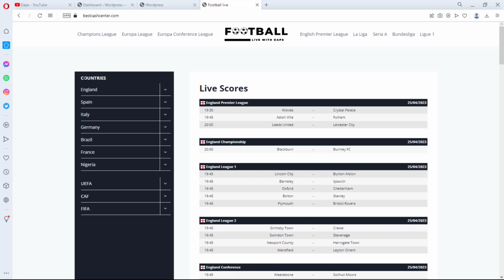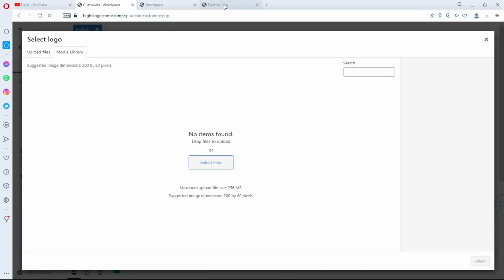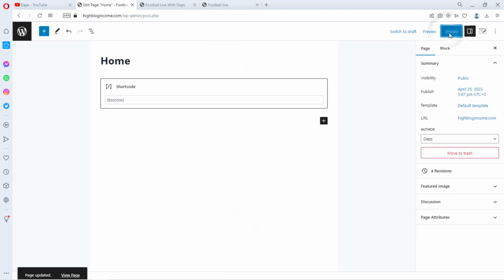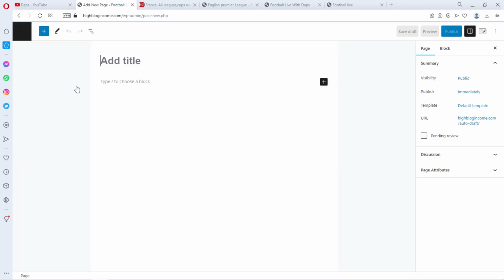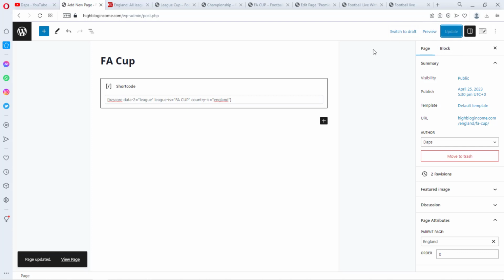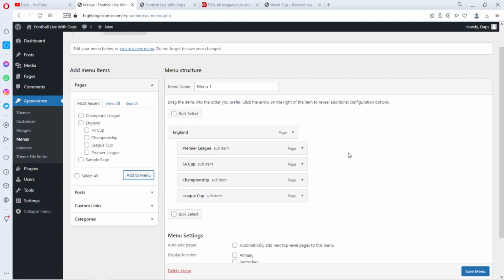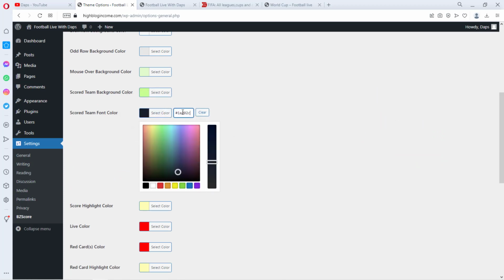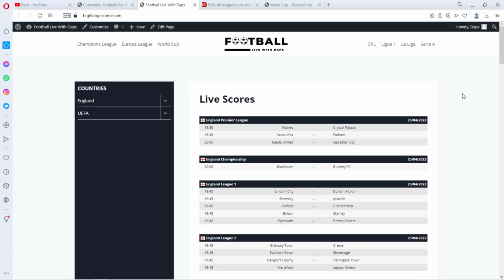Live Score Tutorial - How To Create Football Live Score Website With WordPress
In this video, you will learn how to create a live score tutorial, for free. Learning how to create a football live score website with WordPress can be highly beneficial.